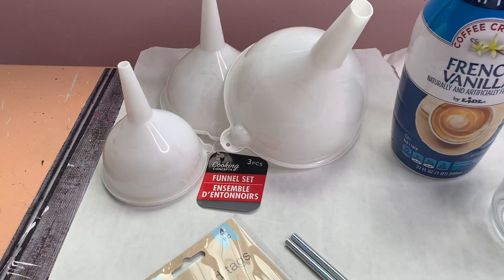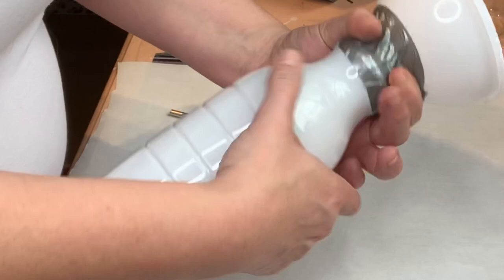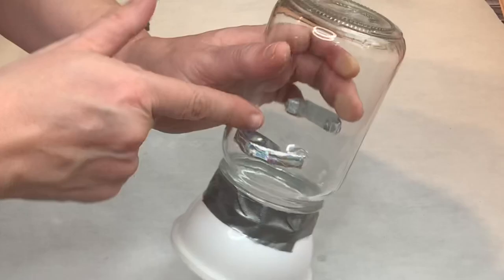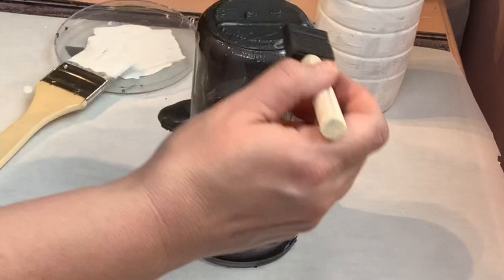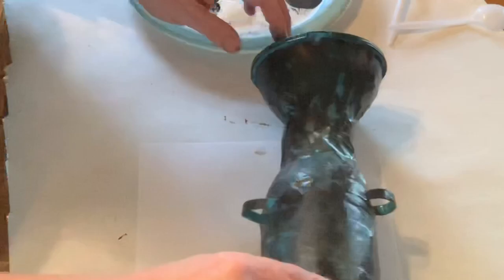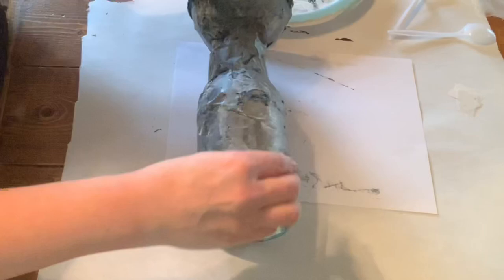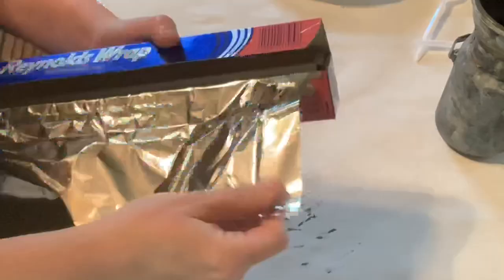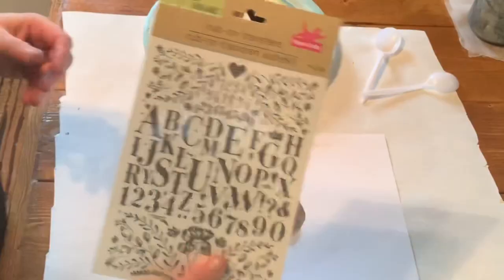RUSTIC FARMHOUSE MILK CAN'S | DOLLAR TREE DIY | using household items, both cost under $1 to make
RUSTIC FARMHOUSE MILK CAN'S | DOLLAR TREE DIY | using house hold items, both cost under $1 to make. Can't beat 50 cents to make a rustic country farmhouse milk can. This DIY experiment was so much fun to do. Come along with me while I create 2 totally different milk cans, using items from my house. Craft your stash and craft your trash!

18 piece apple barrel variety pack...
Mod Podge CS11202 Waterbase Sealer, Glue
12" Ring Light with Stand and Phone Holder...